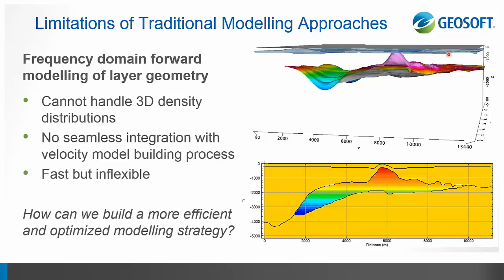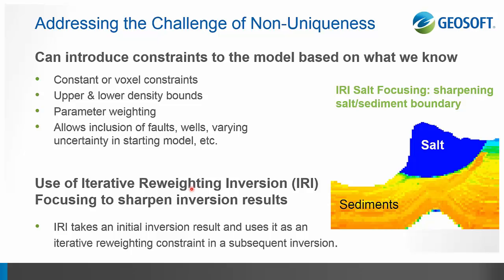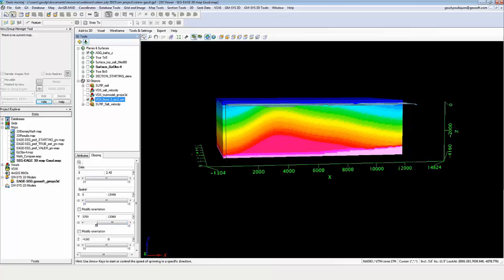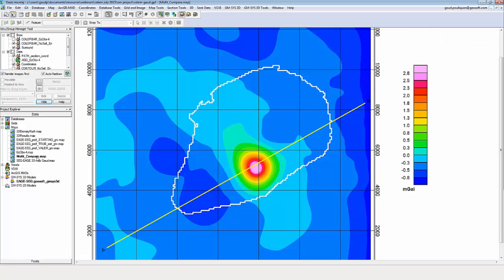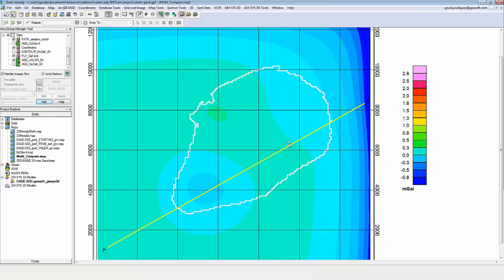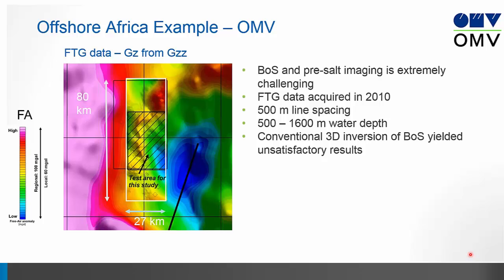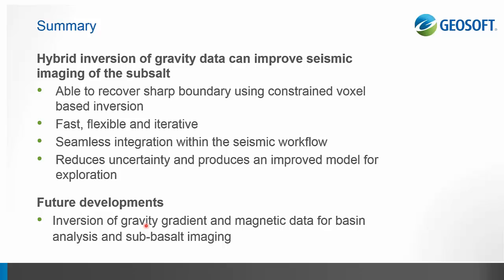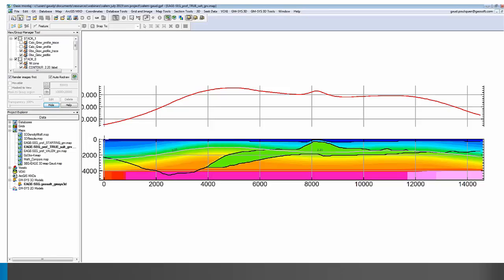2015-07-23 VALEM Webinar: Improving exploration effectiveness in the subsalt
The webinar will focus on VALEM for GM-SYS 3D, a new hybrid gravity inversion approach for integrating gravity data with seismic data to model the base of salt. It will demonstrate how hybrid gravity inversion can help to improve exploration effectiveness in the subsalt by optimising the use of existing gravity data, constrained by seismic, to reduce uncertainty and produce an improved model for exploration.

During the webinar, we will look at the step by step workflow to carry out a successful base of salt inversion in VALEM using a synthetic salt model.

We will also look at some preliminary results from of a case study offshore Africa.  Recorded on July 23, 2015